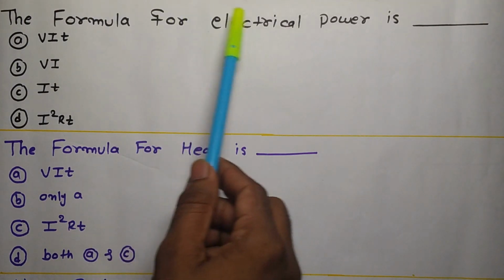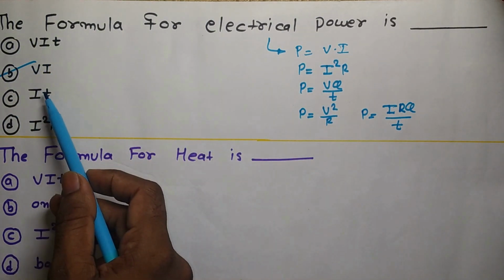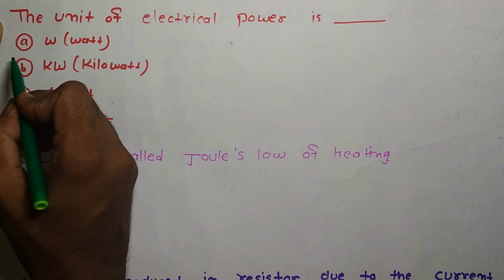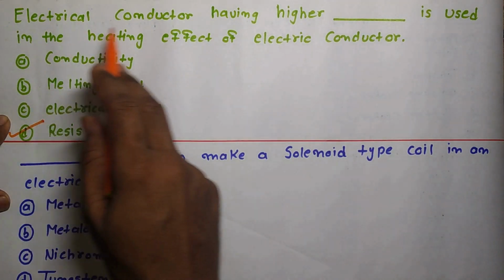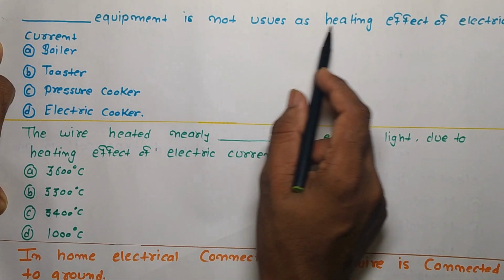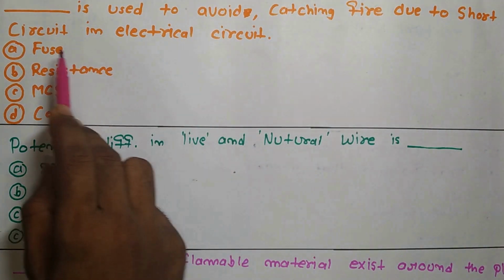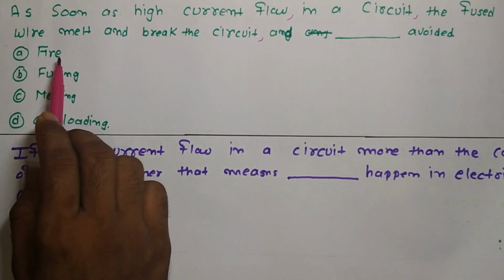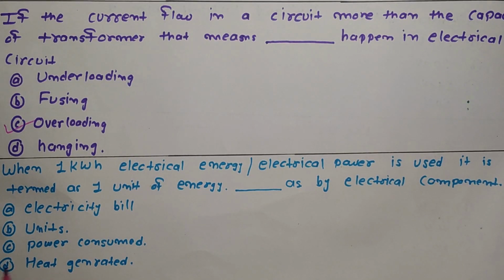10th SSC Maharashtra Board CET Exam 2021 | MCQ for Class 10 CET Exam 2021 | Science 1 | Part 1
10th Maharashtra  Board CET Exam 2021
MCQ for CET Exam for 10th Maharashtra  Board Science 1
10th Maharashtra Board CET Exam 2021 | MCQ for Class 10 CET Exam 2021 | Science 1 | Chapter 4 | Part 1
10th CET Exam Maharastra Board
10th MCQ CET Exam 2021 Maharastra Board
10th CET Exam
Maharashtra Board SSC CET Exam 2021 Science 1